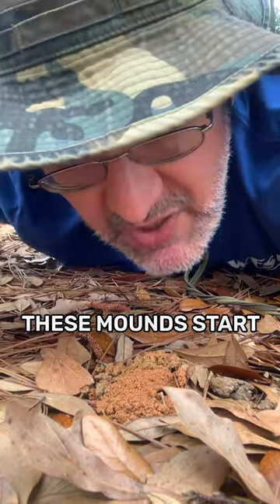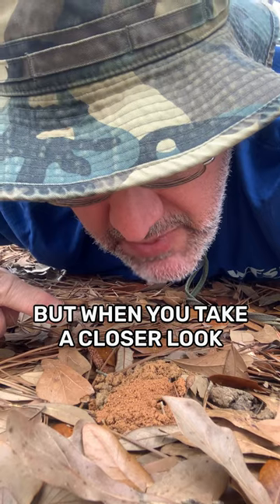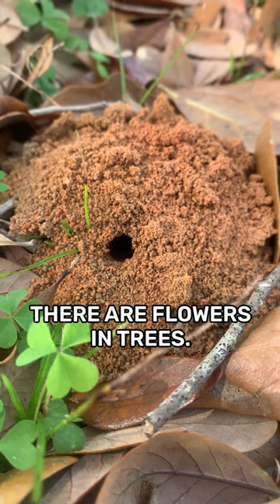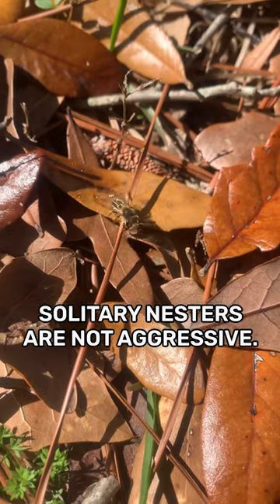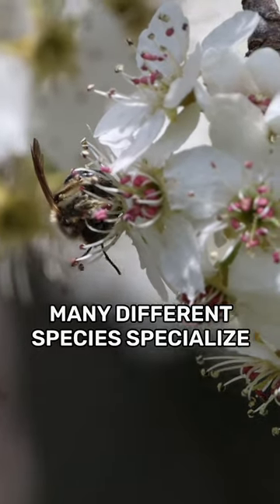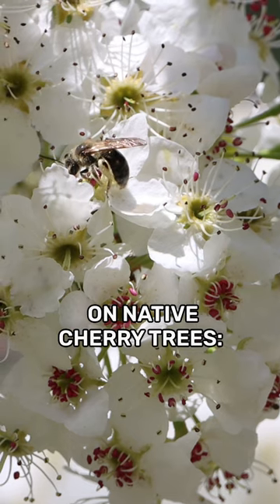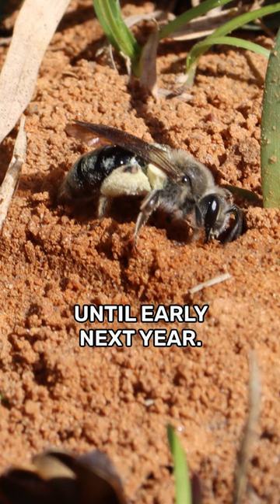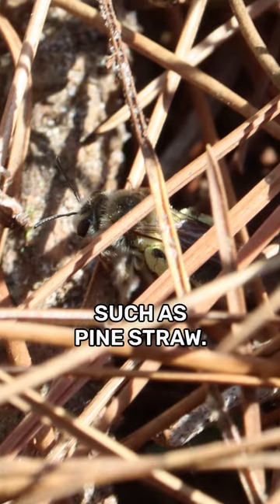Mining bees: those aren't all ant mounds on your lawn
As winter turns to spring in north Florida, little mounds of soil erupt from our lawns. They're not all ants. Many insects spend the winter in the ground, and they are waking up. Take a look at your mounds: sometimes, there are several close together, with large openings. These might be mining bees. Even though their mounds are close together, they are solitary nesting bees, and solitary nesting bees and wasps are not aggressive. Some people call ming bees "tickle bees," and they even pick them up!

Mining bees belong to the genus Andrena, and many individual species specialize in the flowers of specific plants. They only fly a short time, at the end of winter, when native trees produce copious amounts of flowers. The flowers we see in this video belong to native cherry trees: the genus Prunus.

Florida has over 320 species of native bees. To learn more about the many bees you might see throughout the year, visit the WFSU Ecology Blog